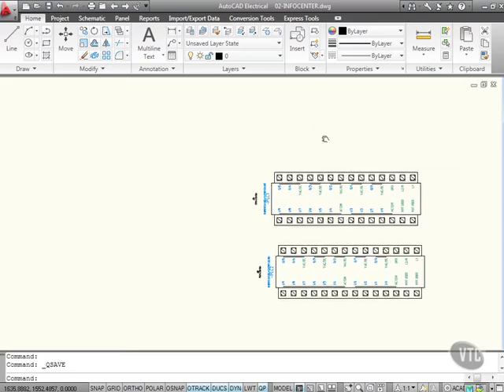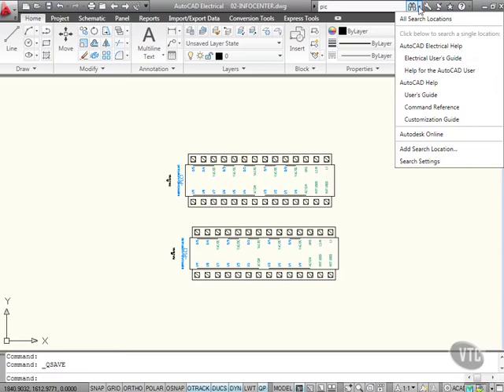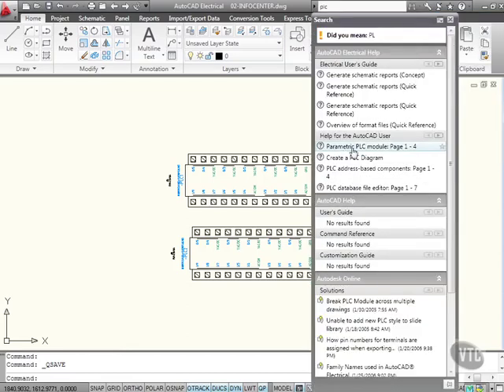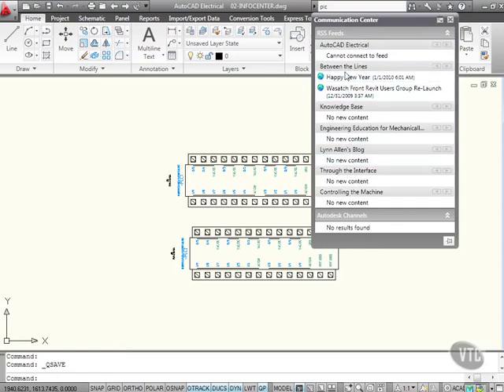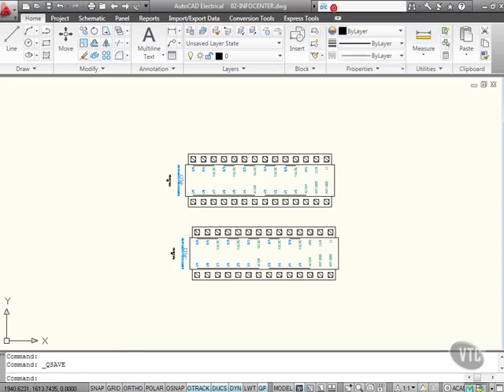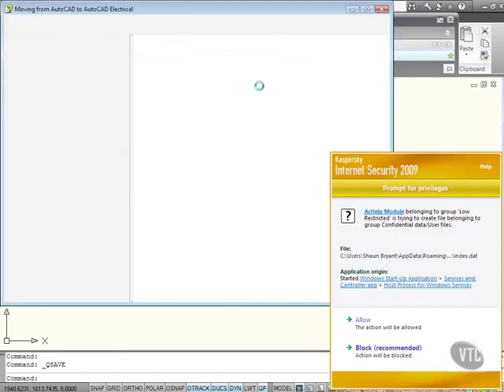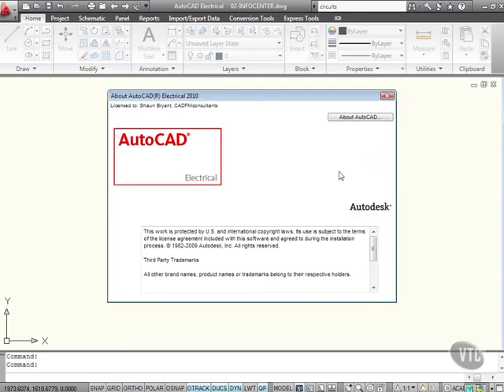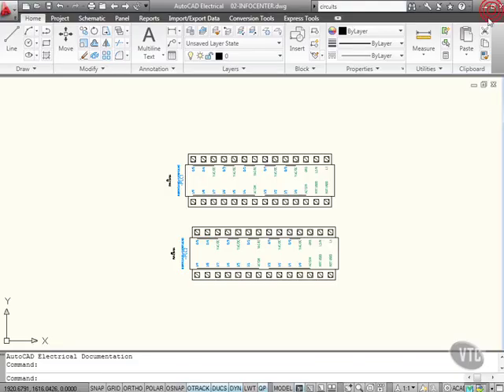AutoCAD Electrical_Ryuzin (02 05.InfoCenter )